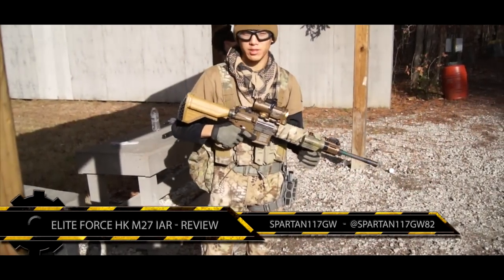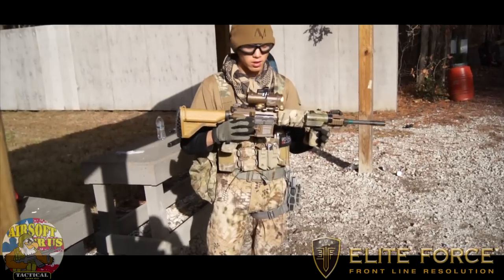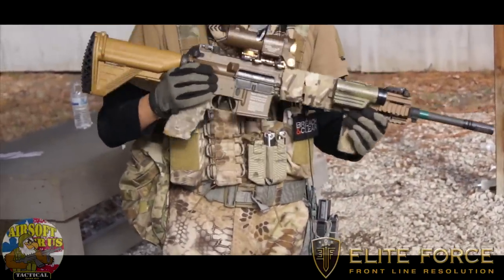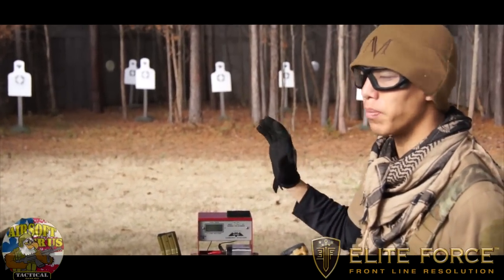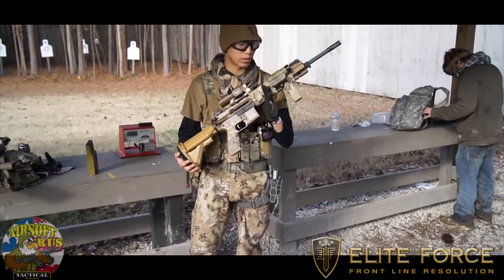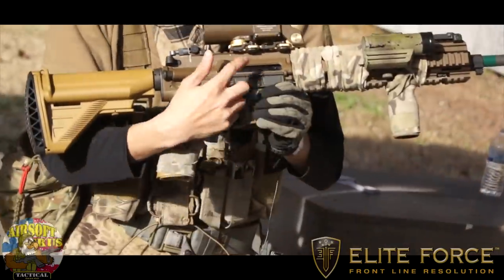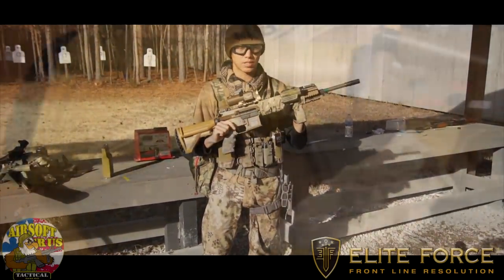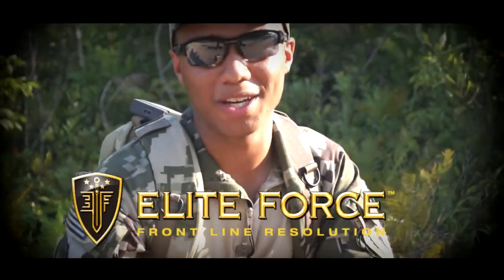ELITE FORCE VFC HK M27 IAR REVIEW - SPARTAN117GW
Code: MWS117GW
Code : LBX-S117GW